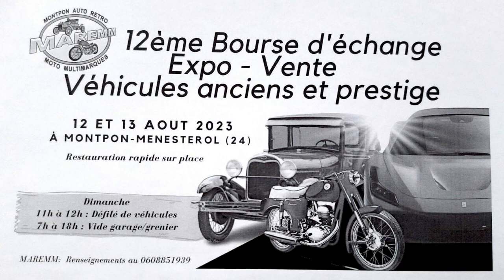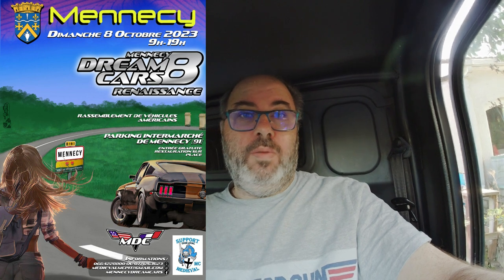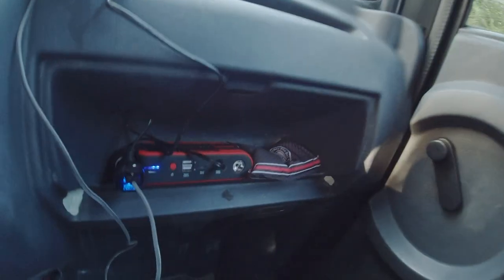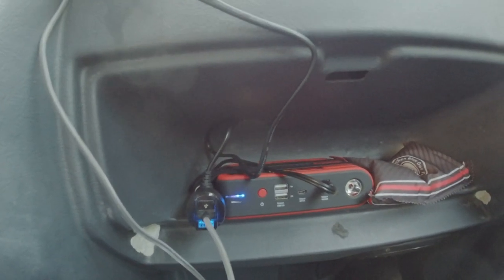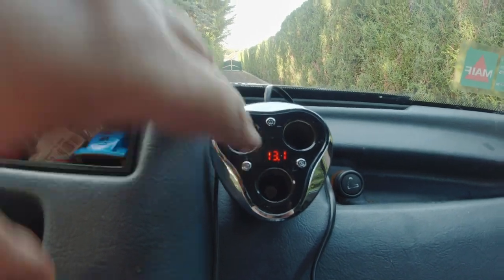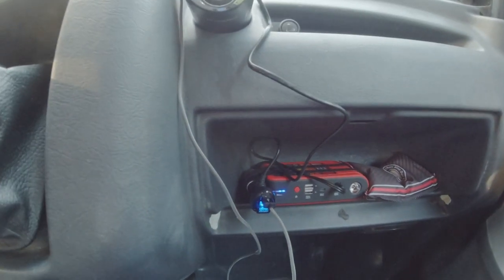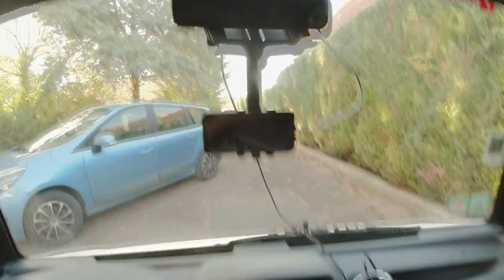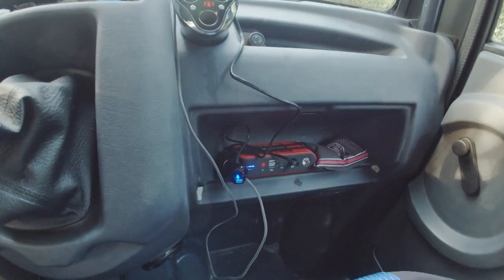Mega Breadvan auxiliary power tinkering project + plus future vehicle show visits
Just a tinkering project, thinking about having a seperate independent power source to run various extras in the van, without over taxing the vans main 12v battery. Tell me what you think about this idea in the comments. Meanwhile more car and bus content to come, both here in France and over in the UK!